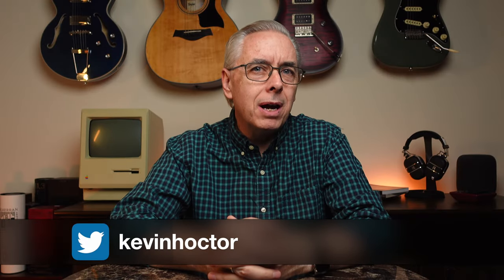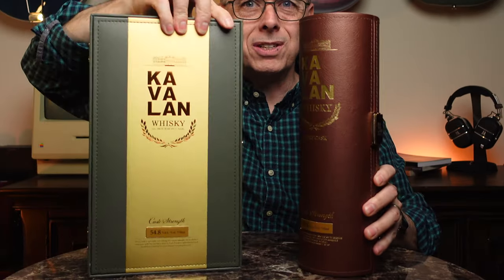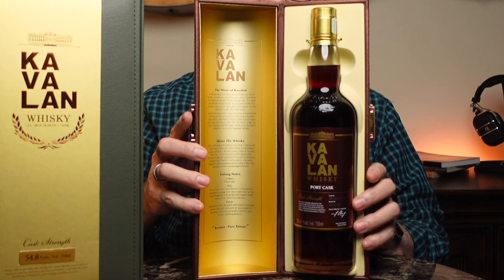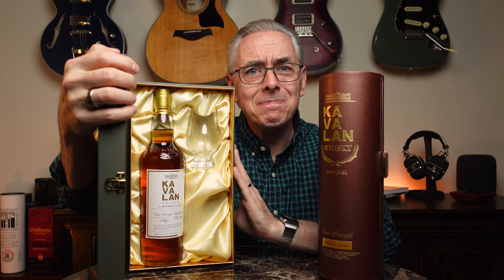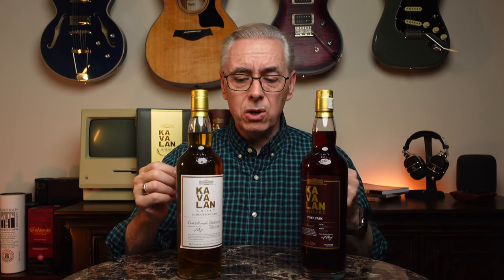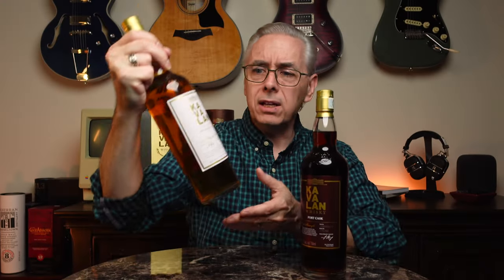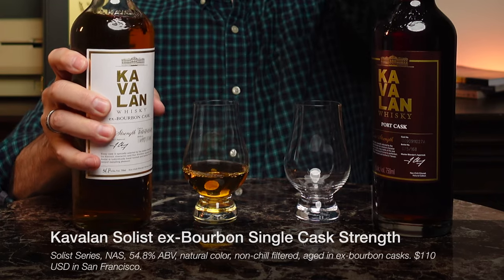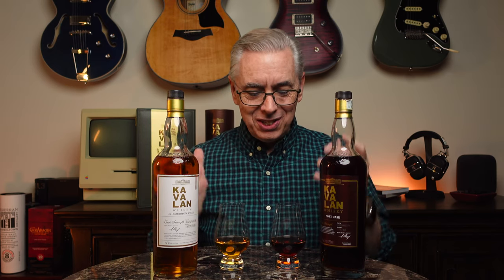Kavalan Solist Cask Strength Ex Bourbon and Port Cask Single Malts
This episode, I review two Solist Single Malt whiskies from Kavalan in Taiwan: Port Cask and Ex-Bourbon Cask. For another Kavalan review, check out

Chapters:
00:00 - Intro
00:32 - Welcome to Kavalan Solist Series Ex-Bourbon and Port Cask
02:25 - Pouring the drams
07:36 - Does adding water help?
08:54 - Would I recommend the Single Cask Solist Series?
09:52 - Outtakes

VIDEO EQUIPMENT
* Primary/B-Roll Camera: Sony ZV-1
* Secondary Camera: iPhone 11 Pro
* Editing: Final Cut Pro X on an M1 MacBook Pro
* Key Light: Aputure Amaran 100d COB LED Light
* Diffuser: Selens Hexadecagon Softbox 65cm/26in
* Color Light: Aputure Amaran MC RGBWW Mini
* Fill Light: Elgato Key Light Professional Studio Light
* Light/Camera Stand: Neewer Pro Stainless Steel Light Stand Tripod with Casters
* Vocal Microphone: Deity V-Mic D4 Mini Video Microphone
* Vocal Microphone: Rode Lavalier Microphone
* Wireless Audio: Rode Wireless Go

MUSIC GEAR
* Guitar: 2016 Fender American Professional Stratocaster
* Guitar: 2017 PRS CE 24 “Angry Larry”
* Guitar: 2019 Taylor 314ce
* Guitar: 2020 Epiphone UpTown Kat ES
* Amp: BOSS Katana 100 MkII
* Looper: BOSS RC-10R
* Guitar Microphone: Earthworks SR-25
* Audio Interface: Focusrite Scarlett 2i2 (3rd gen)
* Vocal Microphone: Shure BETA85